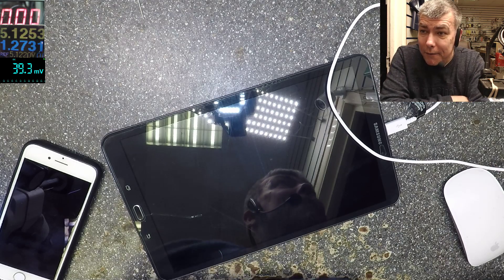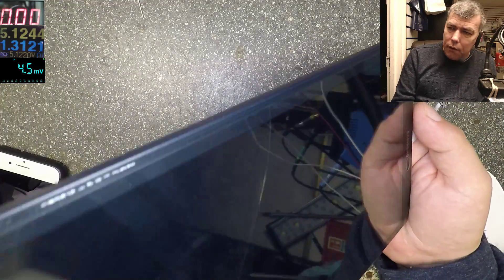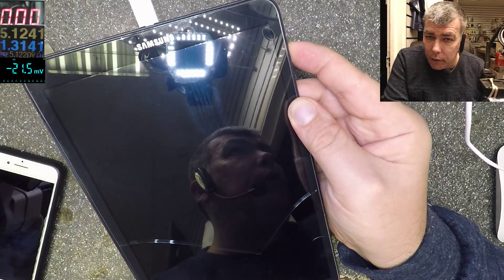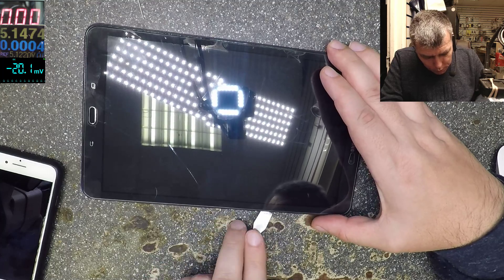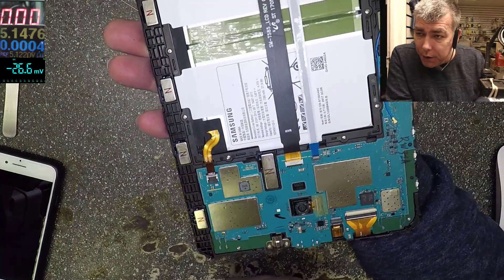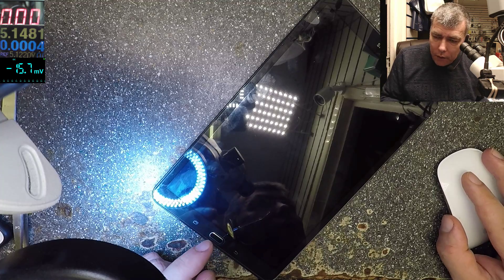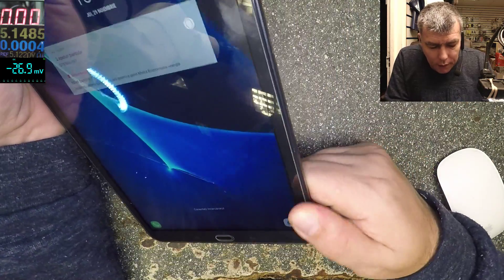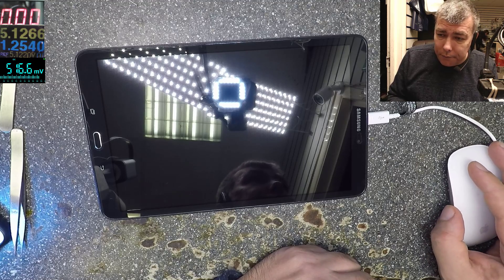Samsung Tab A Sm-t585 2016 No power, black screen repair